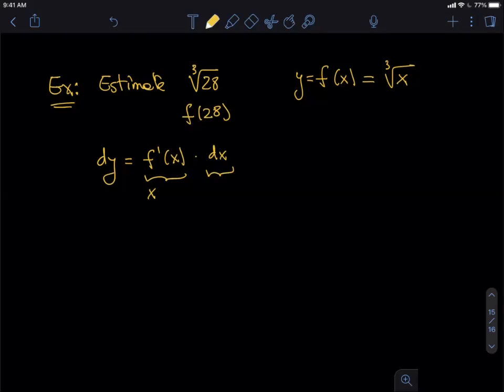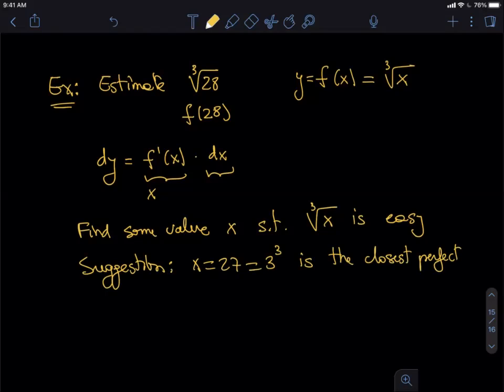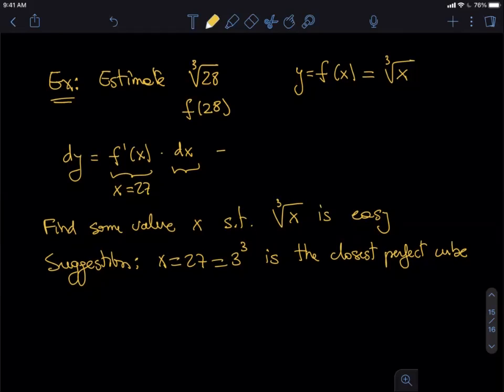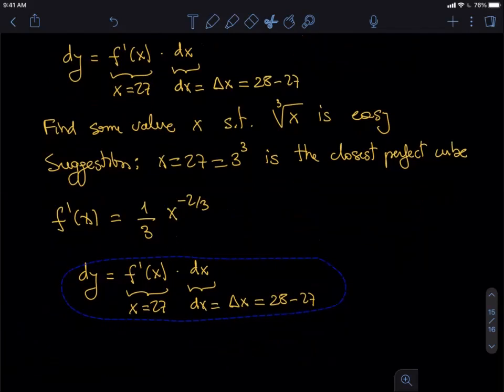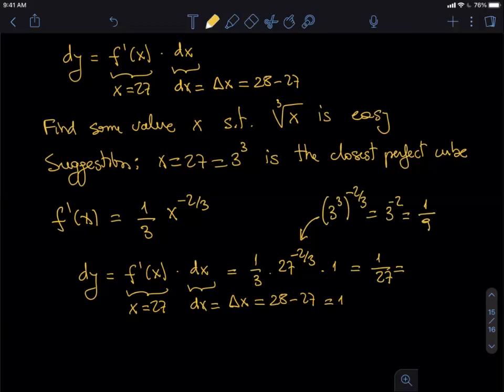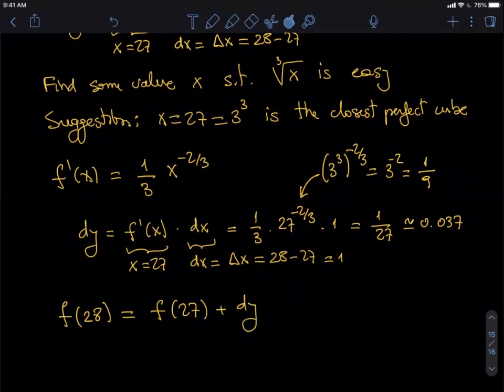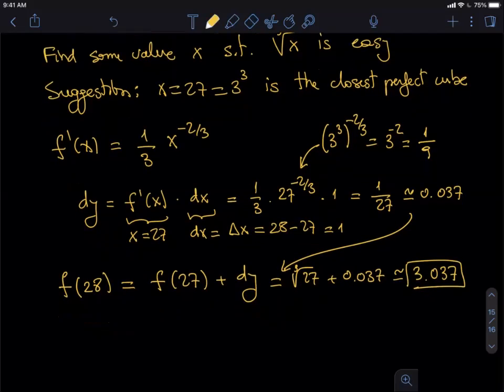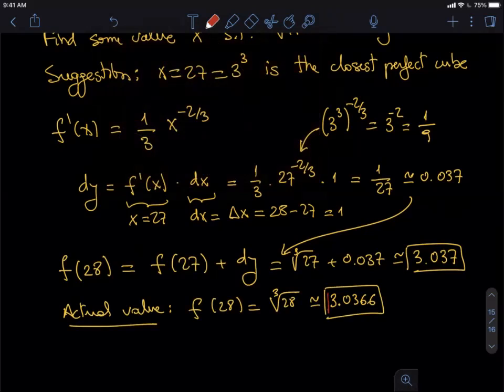W8 V8 Differentials example